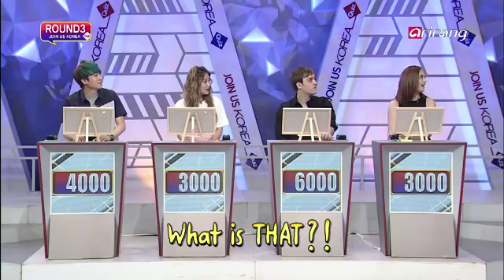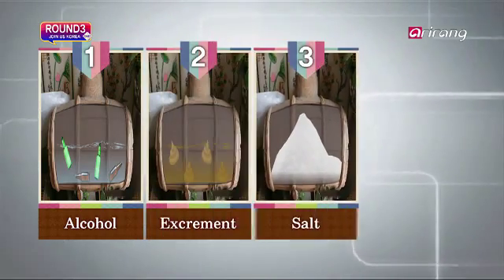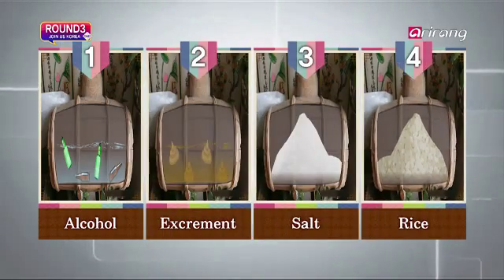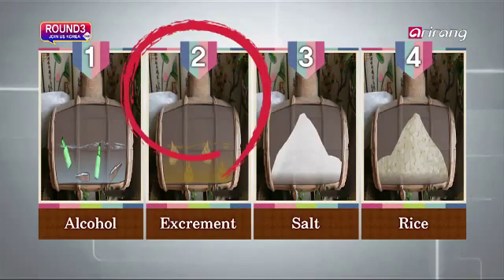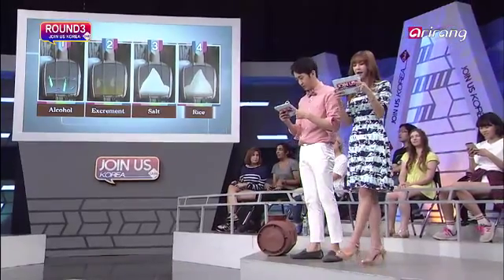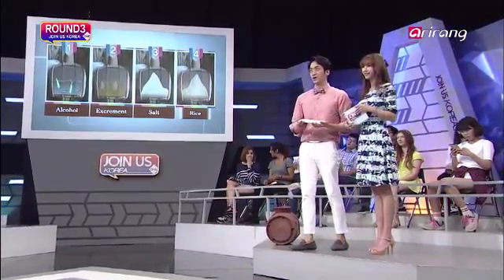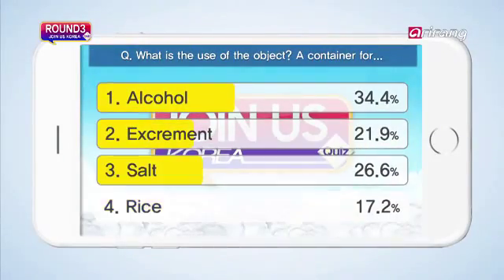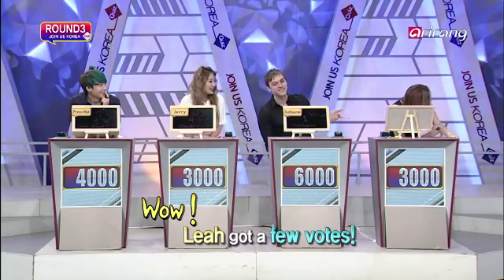What is this object?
What is the use of the object? A conatiner for...
1. Alcohol
2. Excrement
3. Salt
4. Rice

Ttongjanggun
A container used for spraying manure.